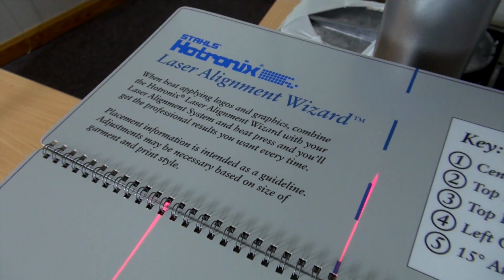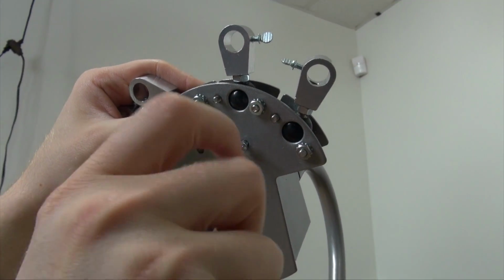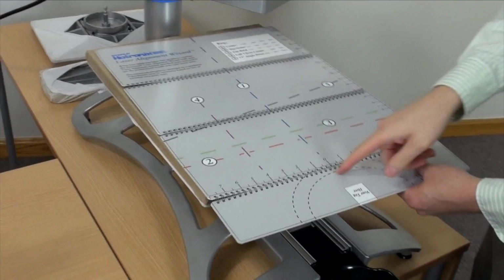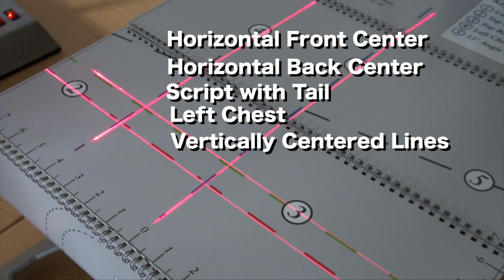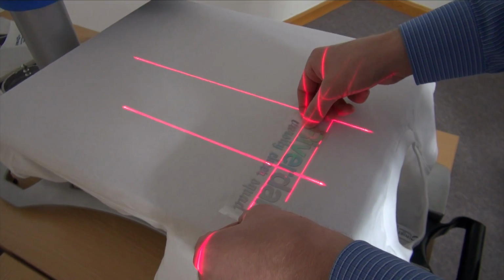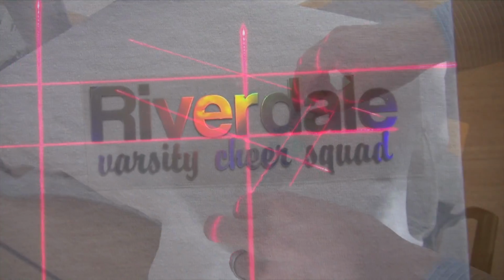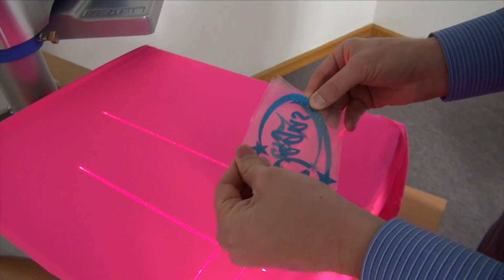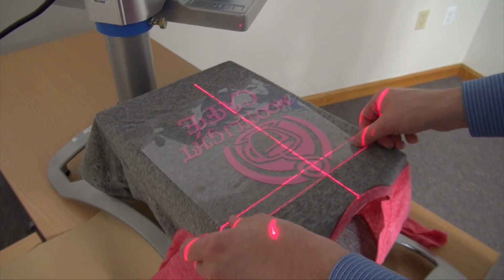Hotronix Portable Heat Press Laser Alignment System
Easily lay out transfers and designs.
COMING SOON to the UK early 2015.

With four independently positionable lasers, the Portable Heat Press Laser Alignment System ensures consistent placement and accurate positioning for every heat printing job.

The laser unit sits on any tabletop surface and is compatible with any model or manufacturer of heat press.

The system includes the Laser Alignment Wizard™, which helps position each individual bulb for initial set-up for any heat application. This sturdy, spiral-bound template is printed with five popular layout spots and rulers for custom placement.